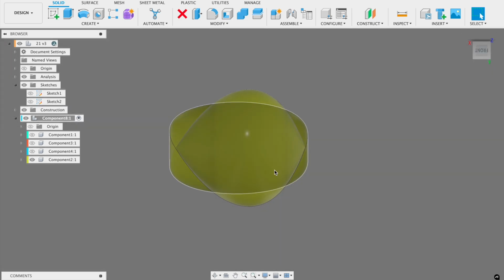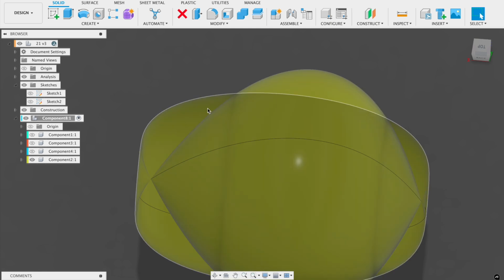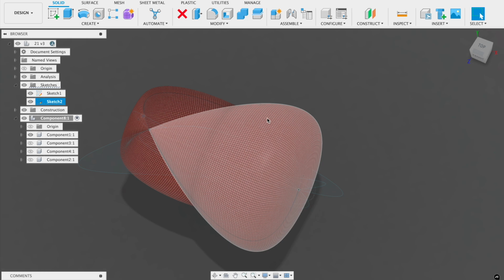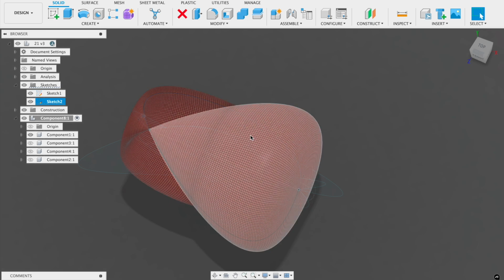Klein Bottel or Bug? Fusion 360